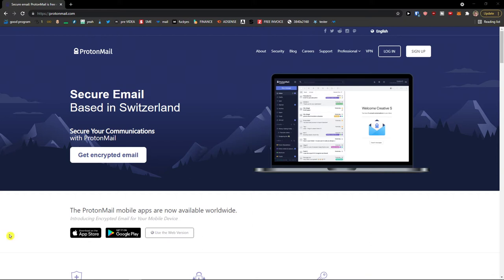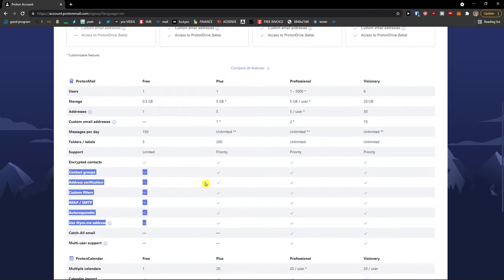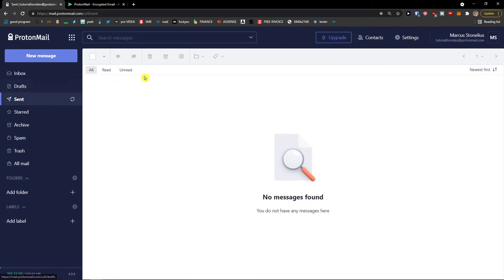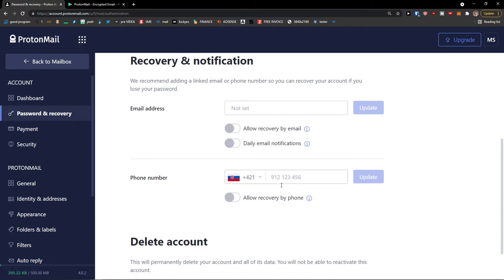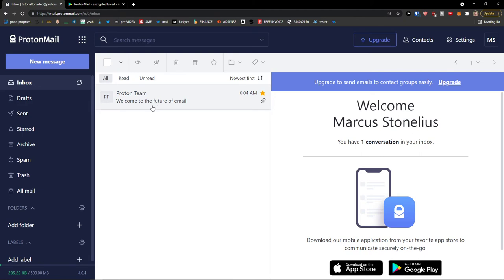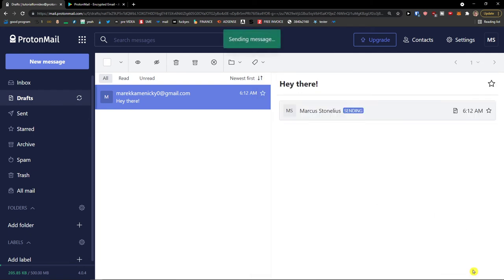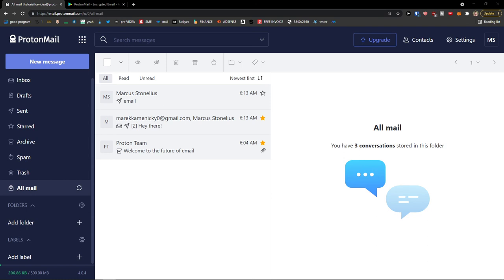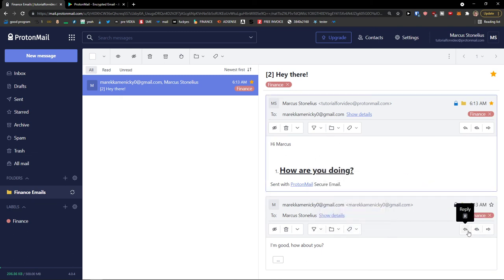ProtonMail Tutorial For Beginners 2024 - How To Use ProtonMail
Timestamps
0:00 Intro
0:15 Registration
4:00 Walktrought
6:30 Settings
9:00 How To Send Email In ProtonMail
14:30 How To Use FOlders/labels